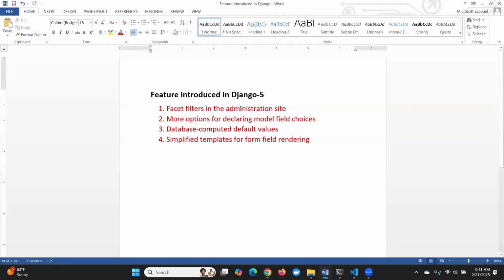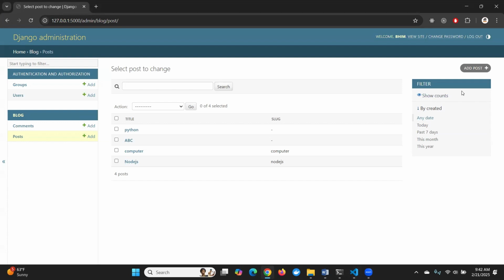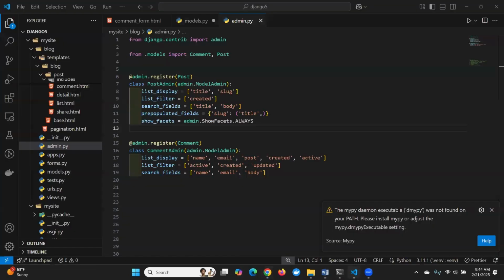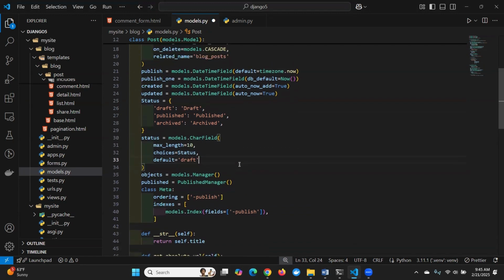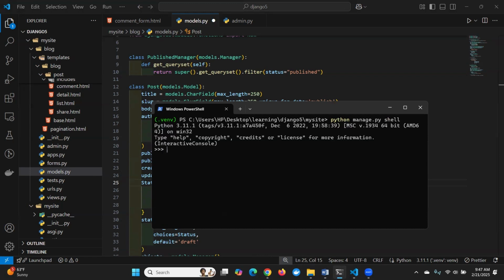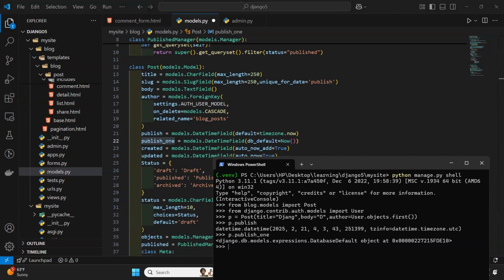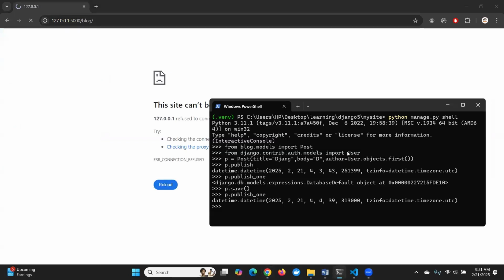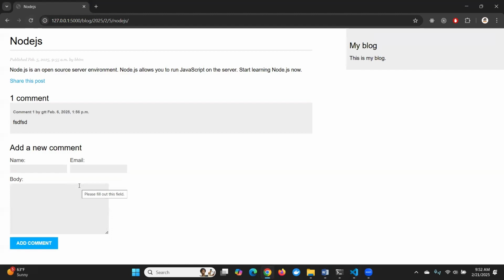Feature Introduced in django 5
In this video, I am going to discuss on some feature introduced in django 5 which cover pratical  overall usecase.